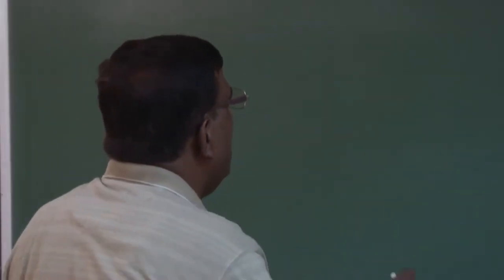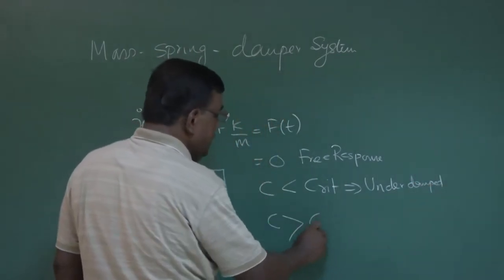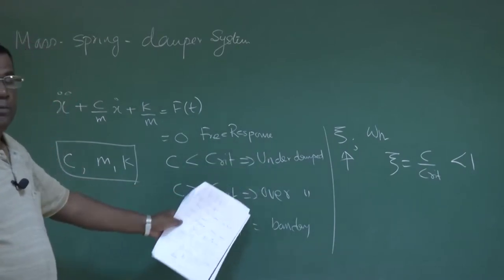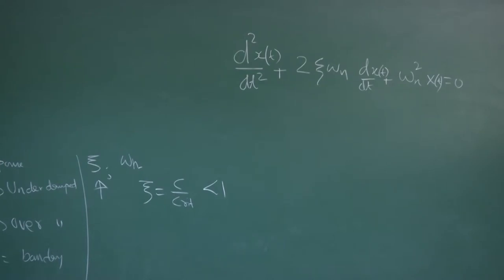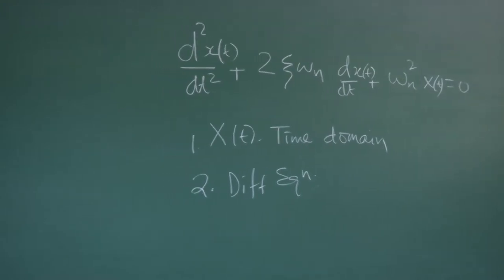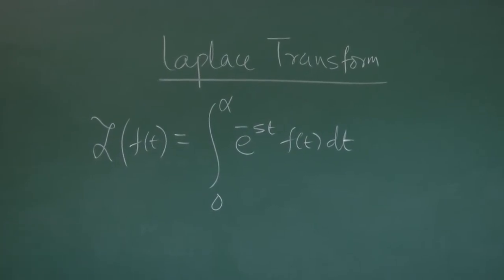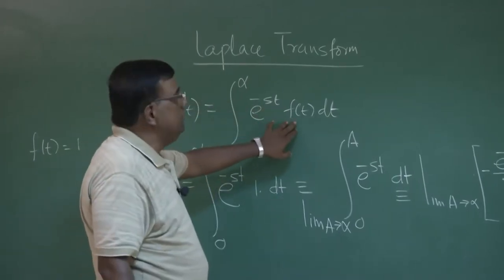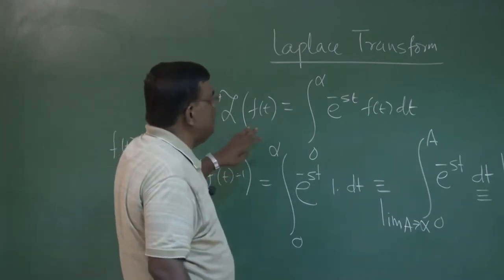Lec 04: Laplace Transform